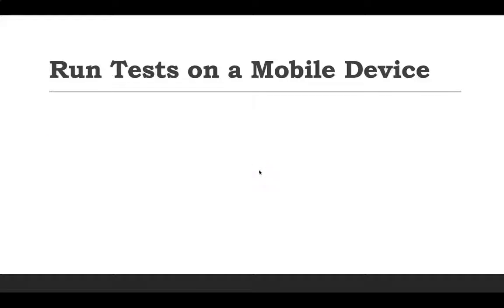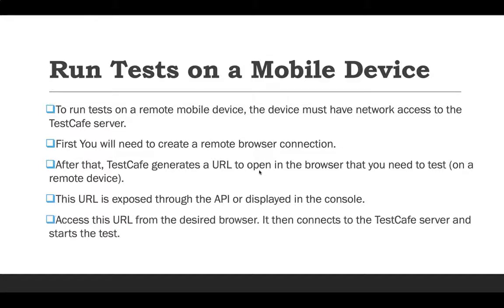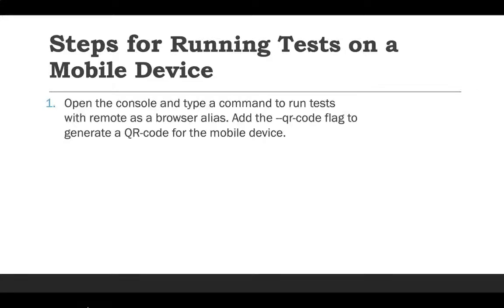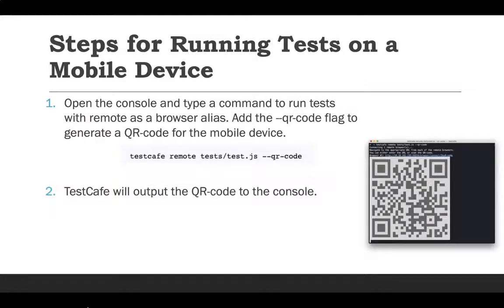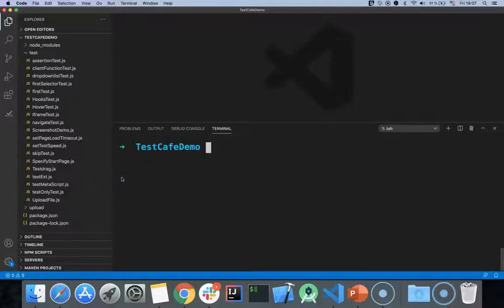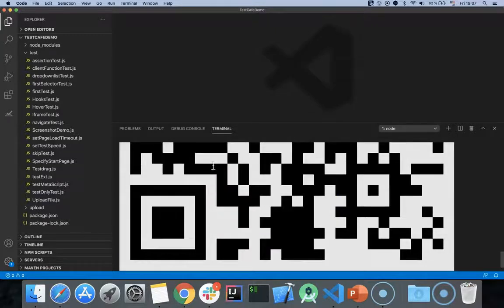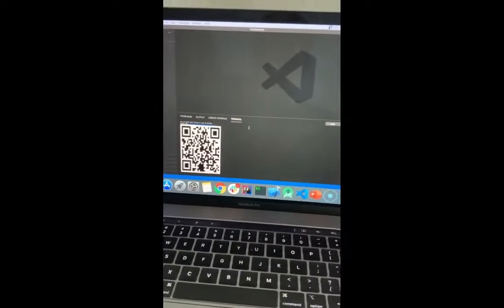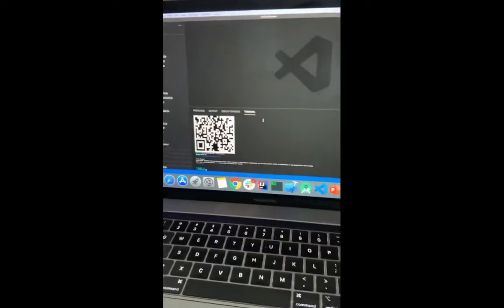Chapter 14: Run Tests on Remote Device